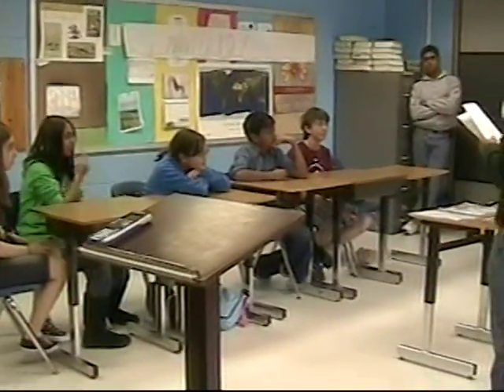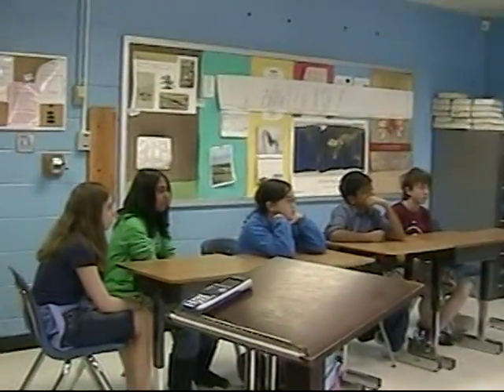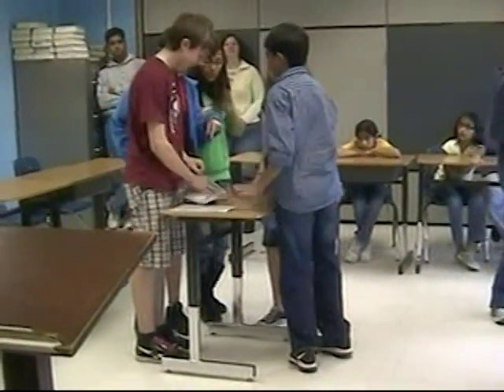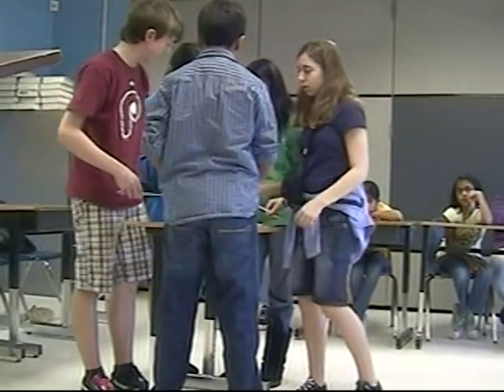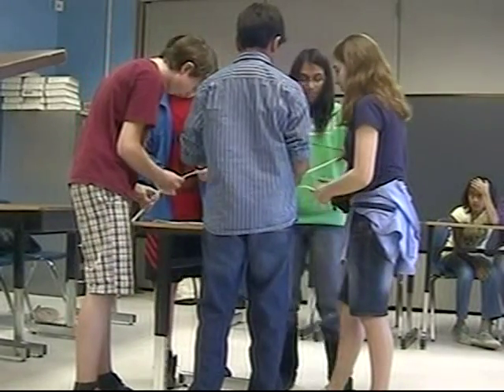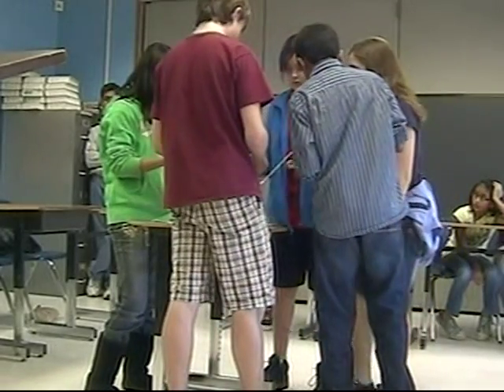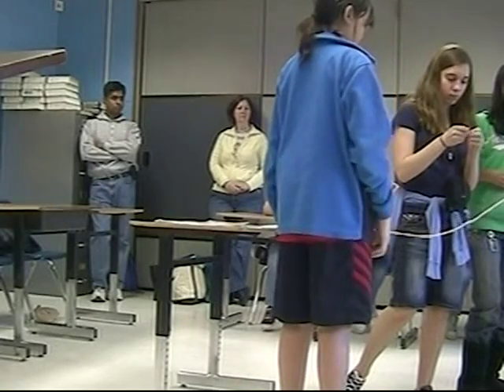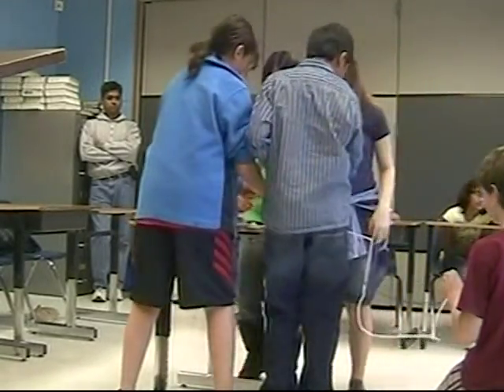Odyssey of the Mind Team - 2011 Spontaneous Invitational, Hands-On Competition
River Bend Middle School - Odyssey of the Mind Team, Division 2:
Hands-On Spontaneous Competition - 22.5" structure achieved!

Spontaneous Invitational, hosted by the Thomas Jefferson High School for Science & Technology in Alexandria, VA on Sat, Feb 19, 2011 -- a dry run for OM Teams to hone their skills in preparation for Competition Day.

Teams competed in solving Spontaneous Problems in 3 areas:  Verbal, Hands-On Verbal, & Hands-On.  Only 5 team members were allowed to compete at a time.

There were about 30 Middle School groups competing, so they were divided into 3 groups.  Team #156, shown here, came in 3rd place in their group -- Congratulations everyone and Good Luck on Competition Day!